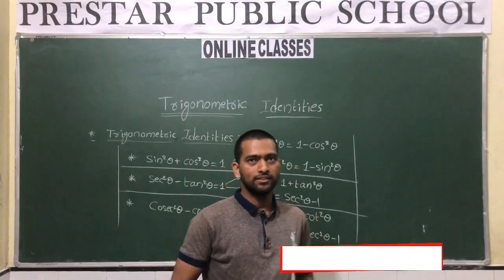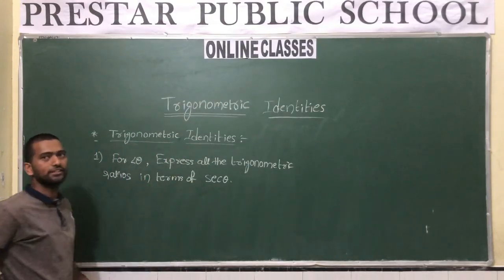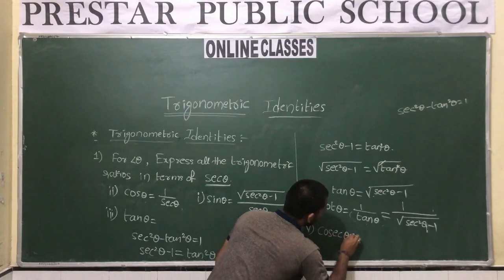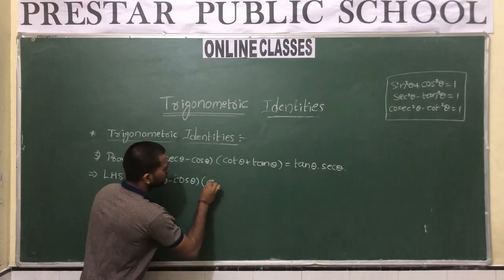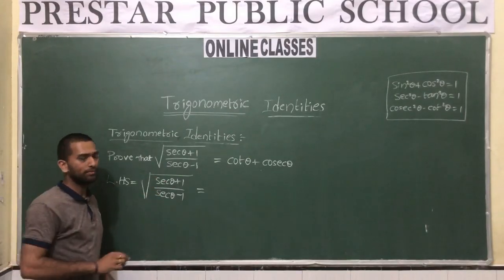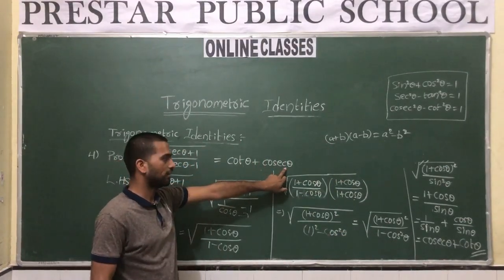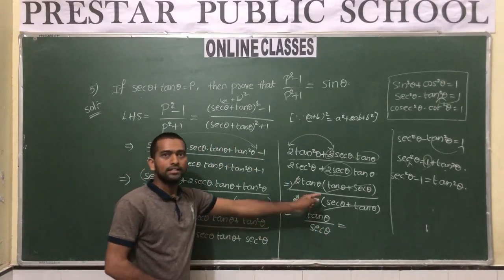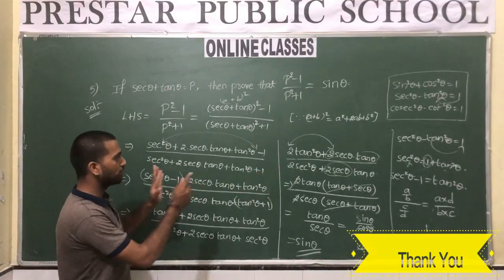Maths (Trigonometry Part -3) By Saikrishna Sir